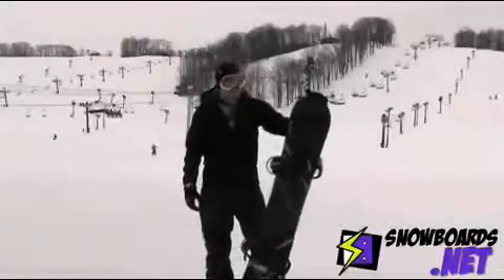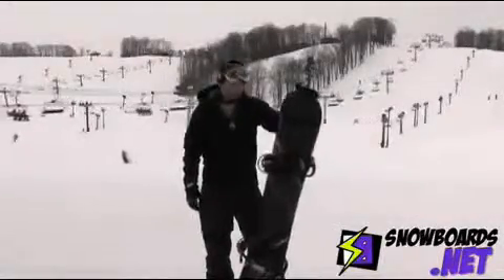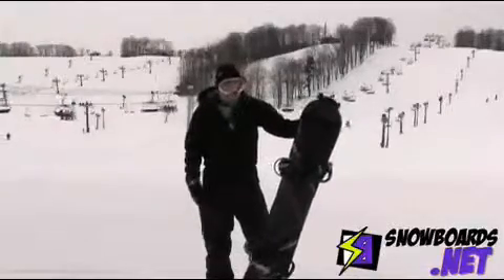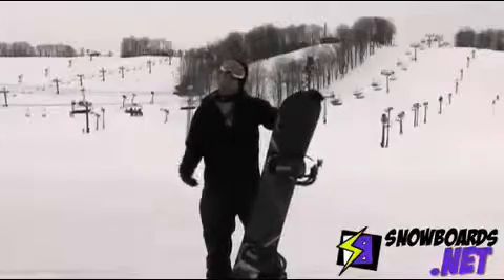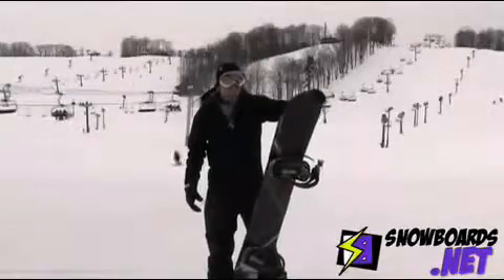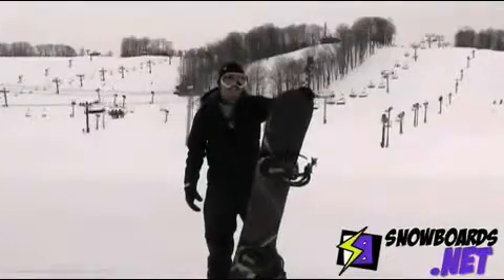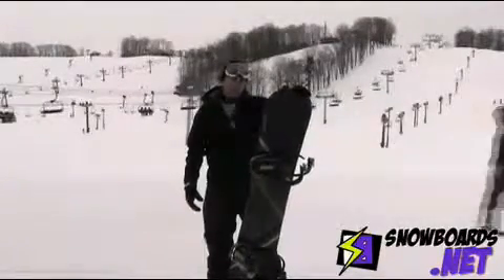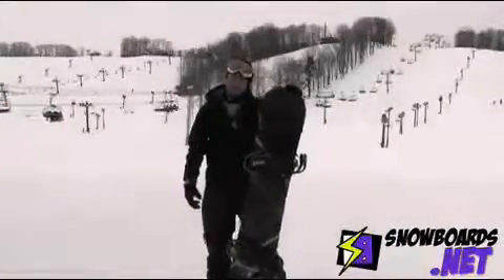2011 Rossignol One Magtek Snowboard review from snowboards.net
Video review of 2011 Rossignol One Magtek Snowboard